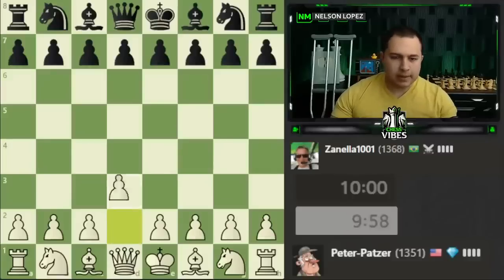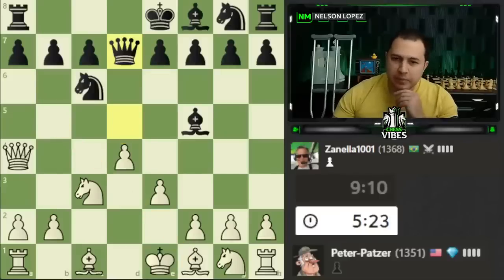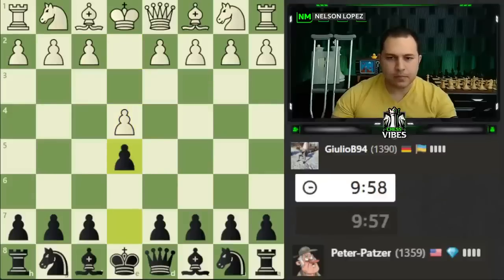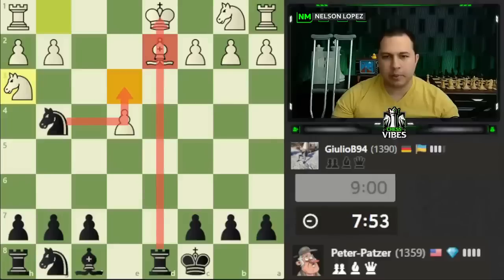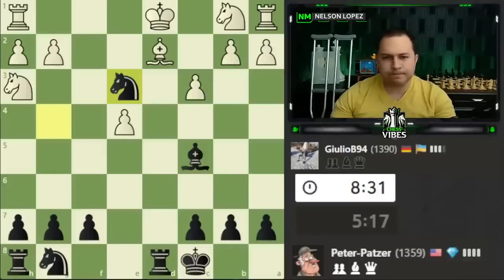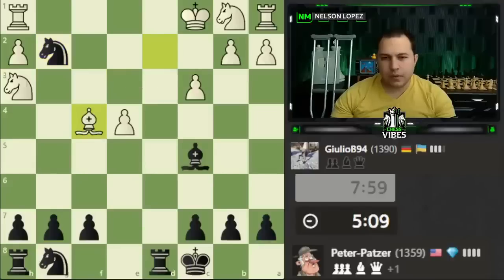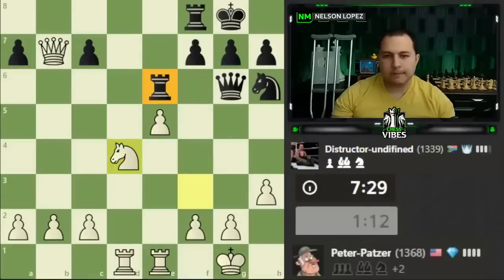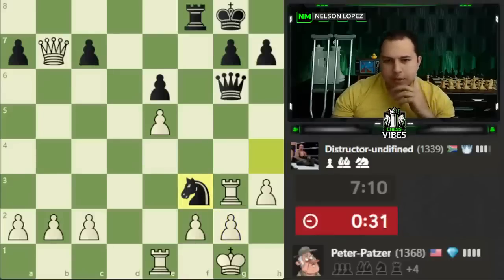How To Reach 1375 On Chess.com - Rating Climb Live Example Games